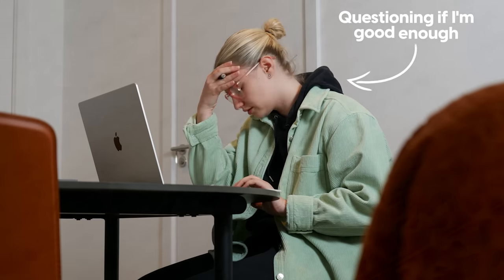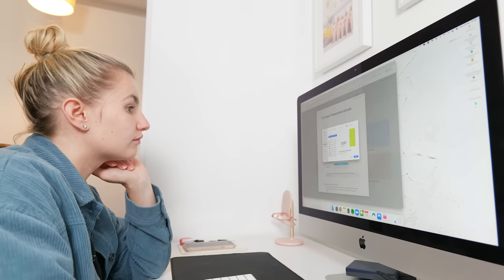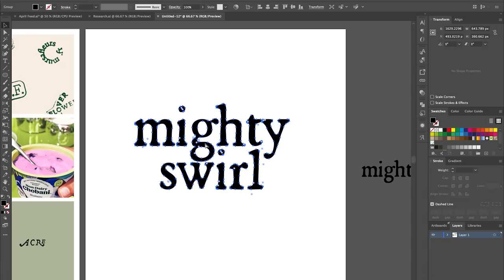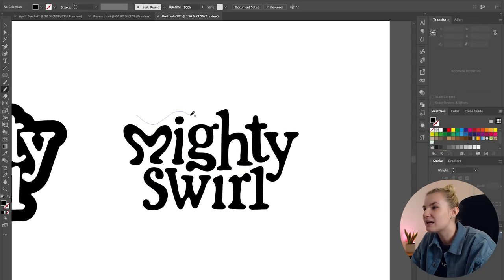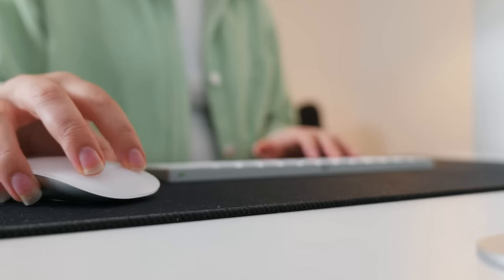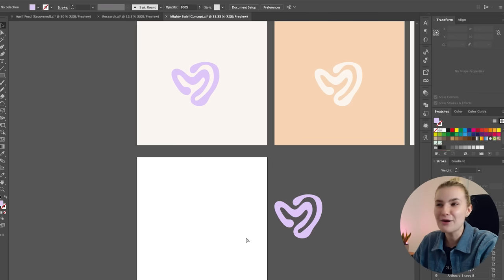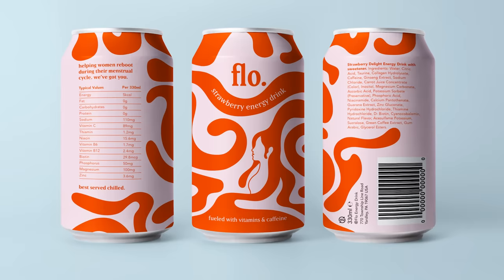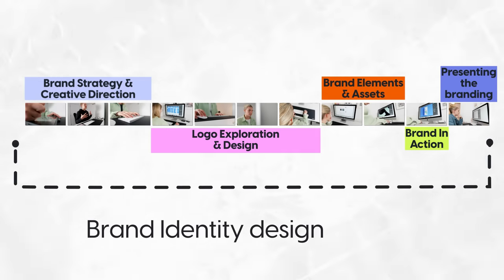Creating a Brand Identity: From Start to Finish